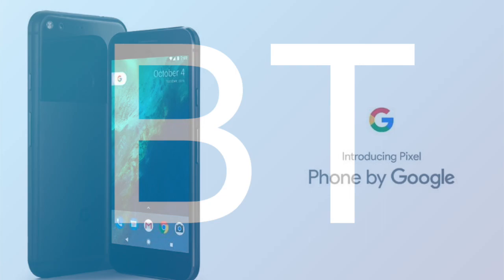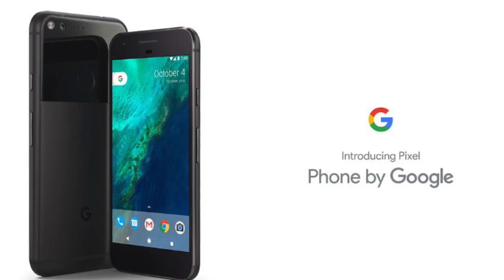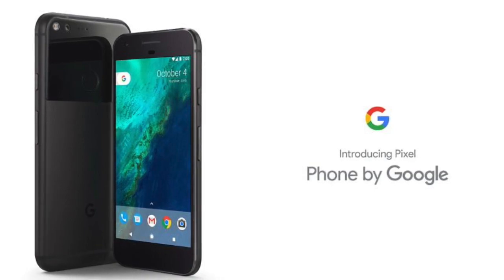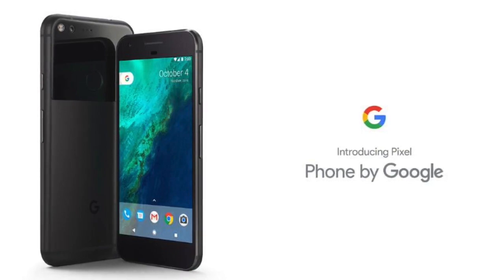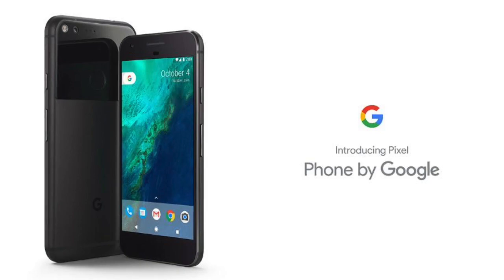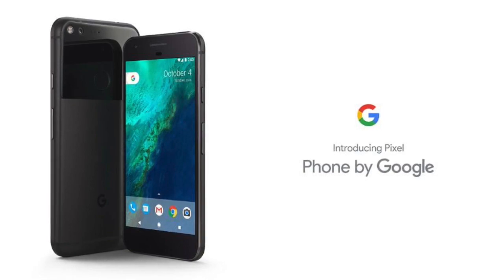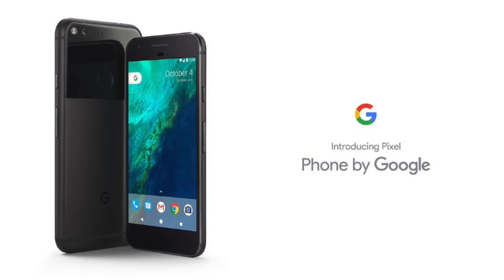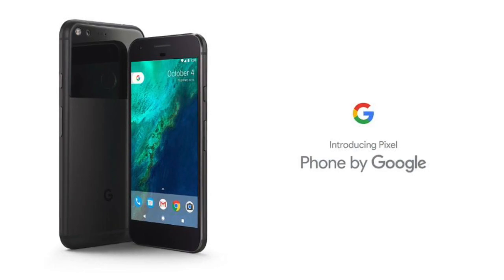Google announced Pixel & Pixel XL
After waves of leaks and rumors, Google finally announced Pixel & Pixel XL in its latest event.